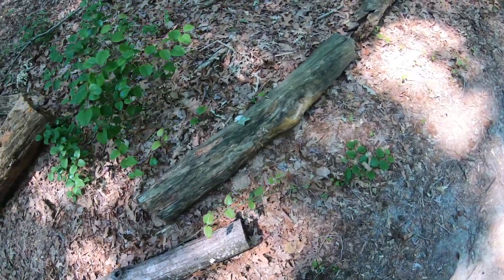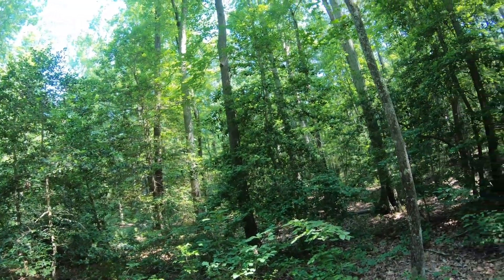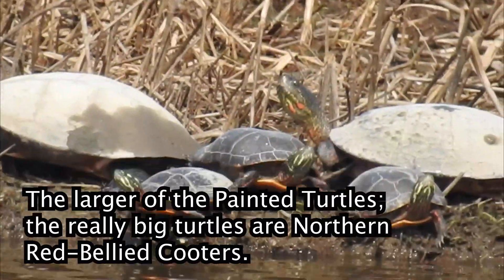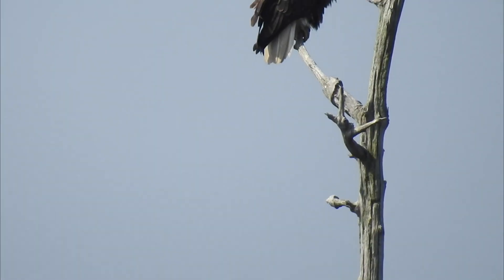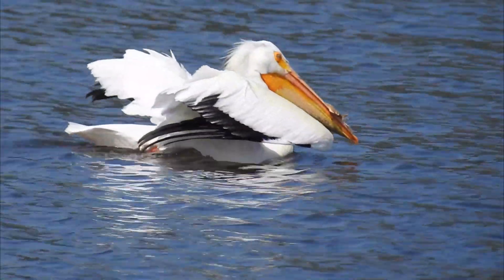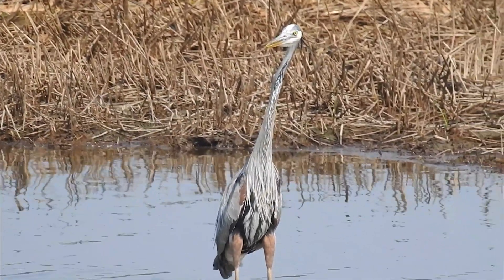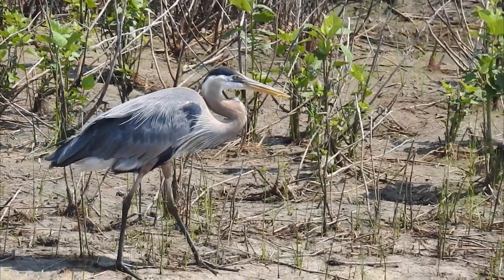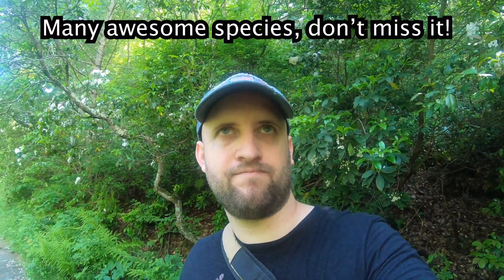New Herp Species and New Birds! Eagles, Herons, Ospreys, Sandpipers We want to go worldwide! S2E10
Lifers: Season 2 Episode 10

On this episode we explored Dorchester, County, Maryland, United States.

We found several species! We also identified and corrected some from previous episodes!

Here's what counted from this episode!:

Fowler's Toad (Anaxyrus fowleri)
Roundleaf Greenbrier (Smilax rotundifolia)
Virginia Creeper (Parthenocissus quinquefolia)
Eastern Painted Turtle (Chrysemys picta picta)
Baird's Sandpiper (Calidris baridii)
Northern Bald Eagle (Haliaeetus leucocephalus washingtoniensis)
American White Pelican (Pelecanus erythrorhychos)
Northeastern Great Blue Heron (Ardea herodias herodias)

Dimorphic Jumping Spider (Maevia inclemens) S2E7
Pitch-black Collared Ant (Aphaenogaster picea) S2E9

Correction for S2E5:
Apheloria virginiensis corrugata